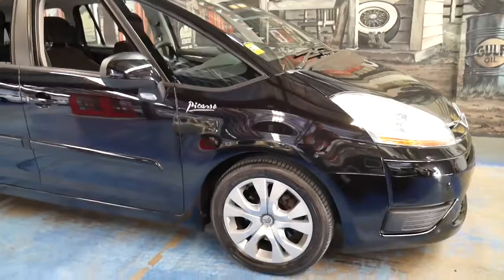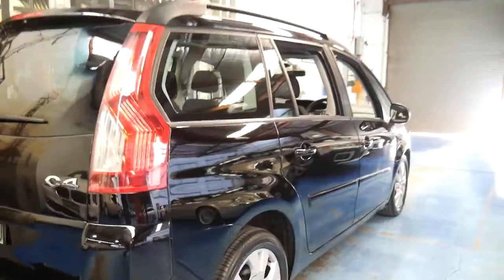2008 Citroen C4 Picasso turbo diesel, very low klms